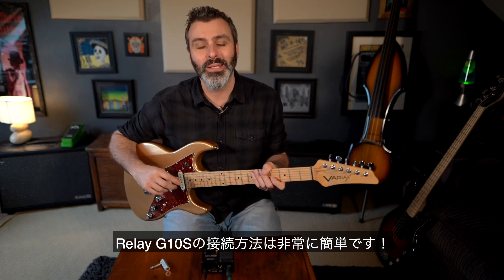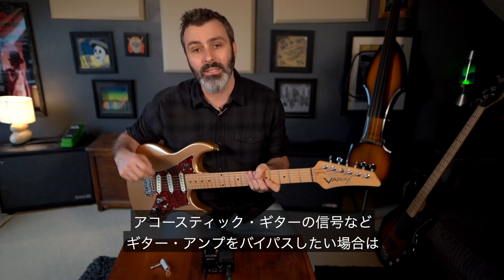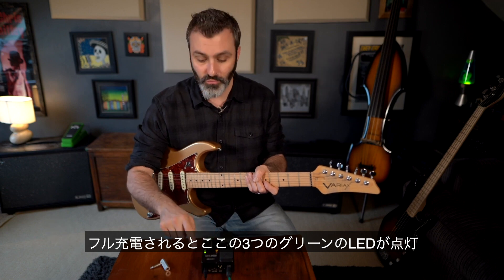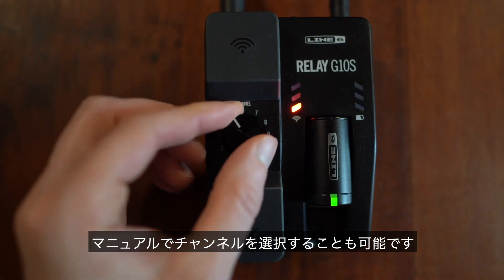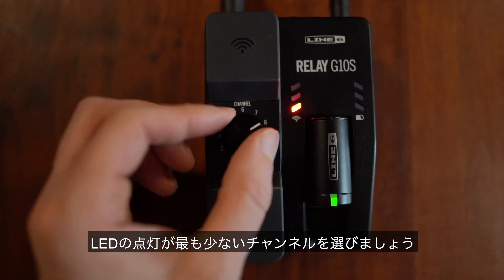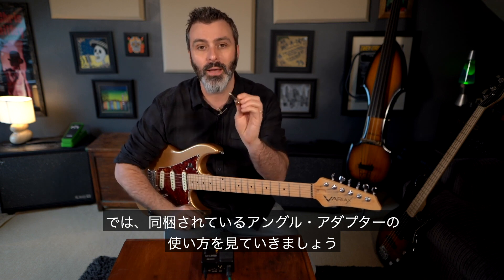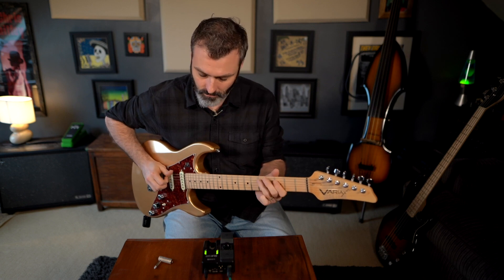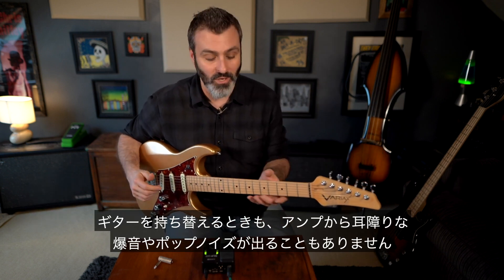Relay G10Sをシステムへ導入 | Line 6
ポール・ハインドマーシュが、Relay G10Sの導入方法を解説。ライブ・ユースも驚くほど簡単ですが、自宅やスタジオでも、その自由度の高さを実感できることでしょう。最大約40m（見通し）の伝送範囲、24ビット非圧縮デジタルオーディオにより、屋外でプレイしてもハイクオリティのギターをレコーディングすることが可能です。